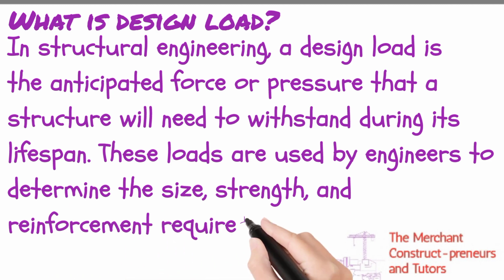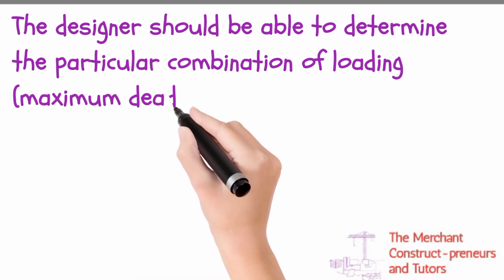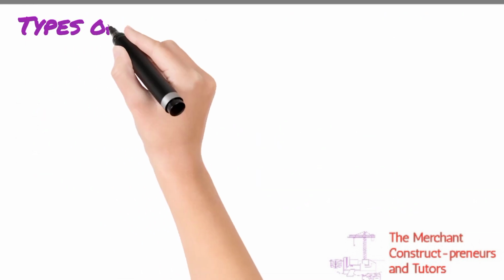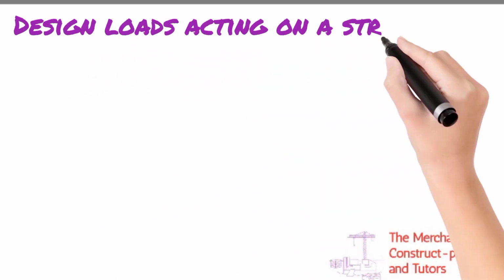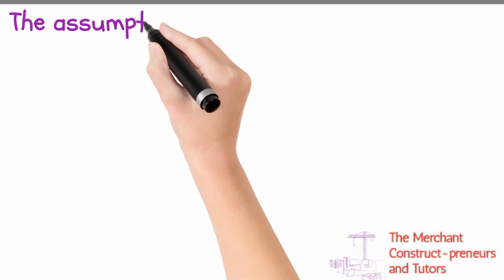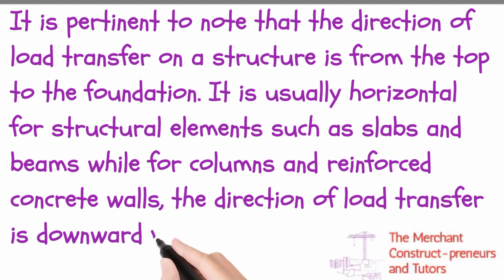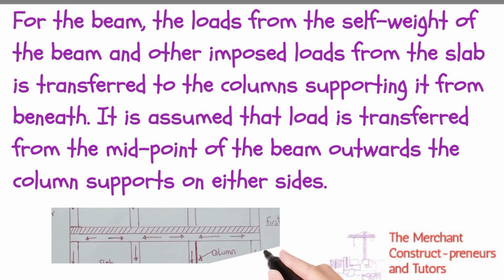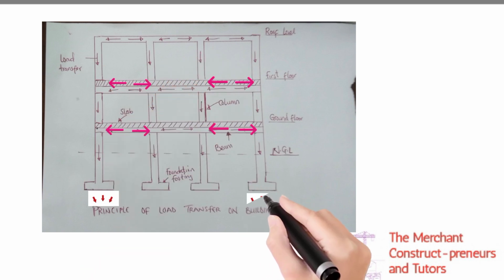Load transfer in buildings simplified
Welcome to this video on the principle of load transfer in building structures.

In this informative session, we'll break down how buildings efficiently manage and distribute various loads to ensure stability and safety.

Learn about the different types of loads, such as dead loads, live loads, and environmental loads, and discover how structural elements like beams, columns, and foundations work together to transfer these forces.

Whether you're an engineering student, a professional in the field, or just curious about building design, this video will provide you with a clear and concise understanding of load transfer principles.